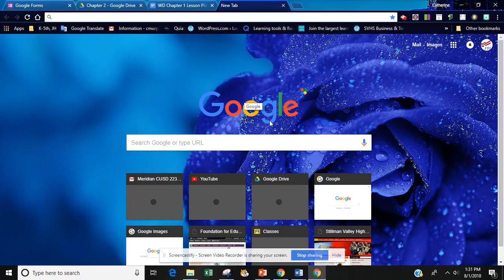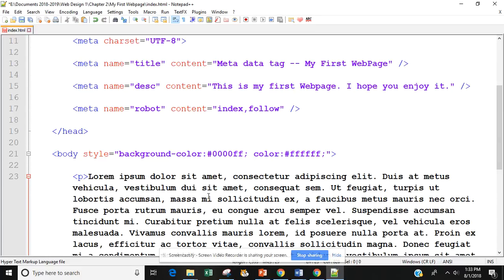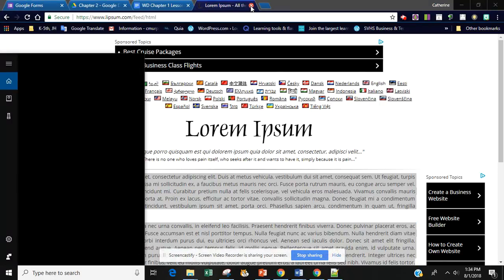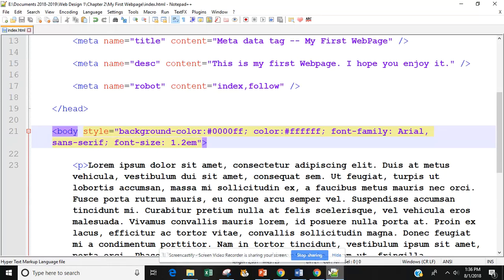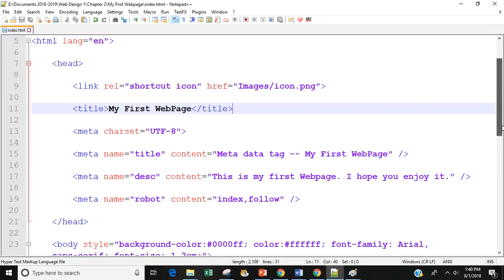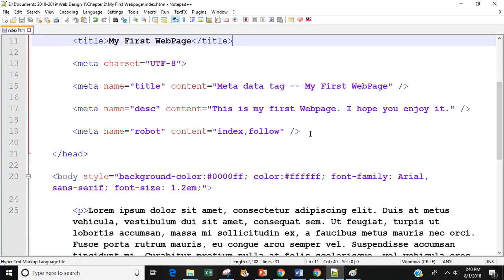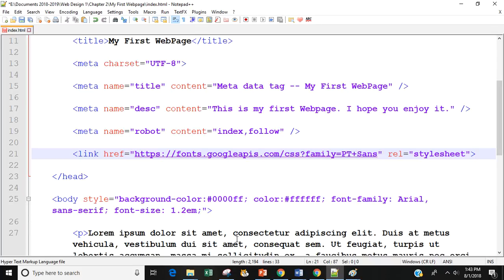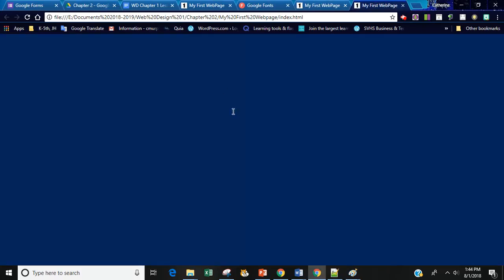WD Chapter 2 Part Class Activity